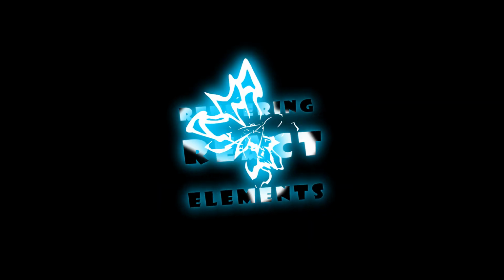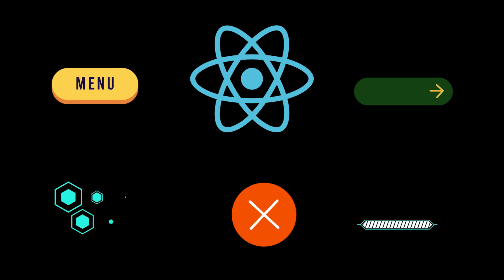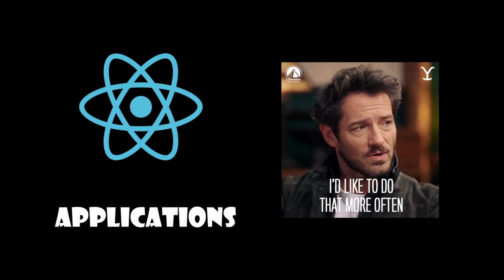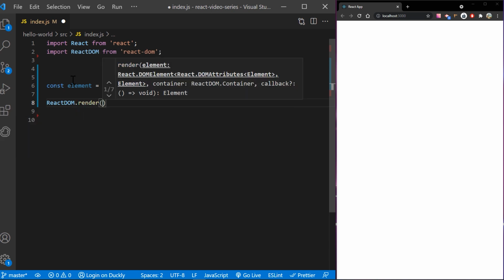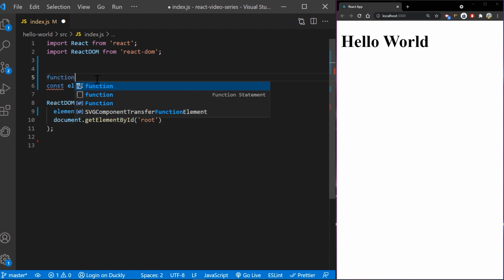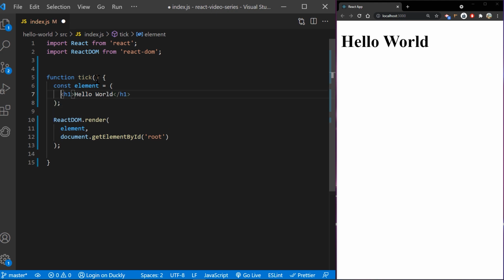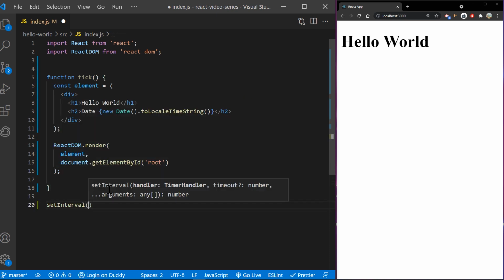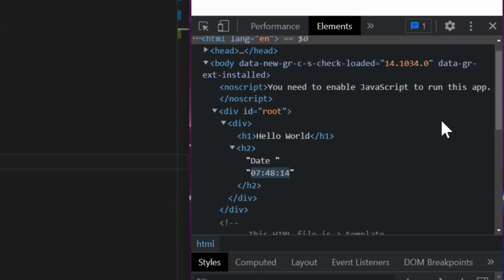React Rendering Elements Tutorial #3 React Course | Code with Sloba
How React renders elements?

An element is like a single frame in a movie: it represents the UI at a certain point in time. And components are formed out of elements.

Unlike browser DOM elements, React elements are plain objects and are cheap to create. React DOM takes care of updating the DOM to match the React elements.

Every react application needs to have a root dom node in your main HTML file, and that’s where everything is handled by React dom.

Applications built with just React usually have a single root DOM node.

🧿I discussed:

✔️ What is React element?
✔️ How to render elements in React
✔️ How React updates the DOM